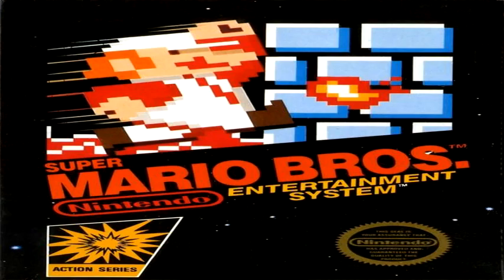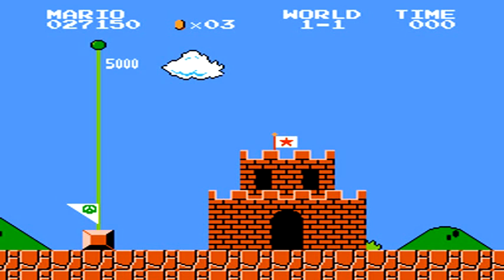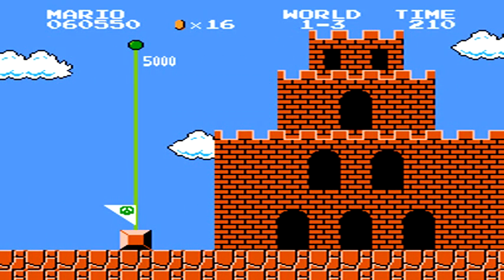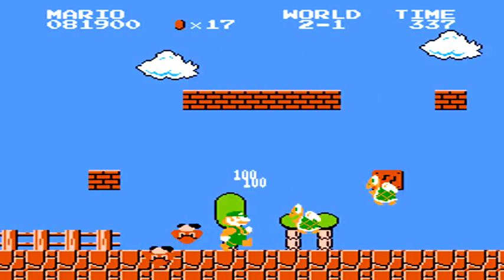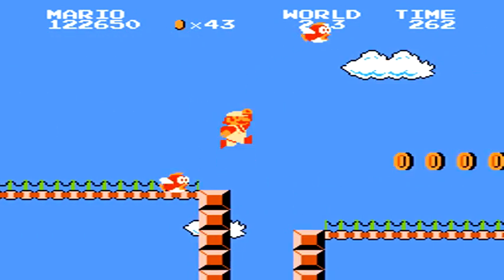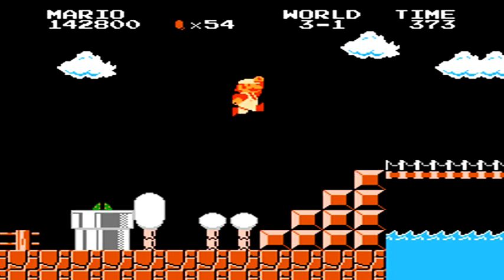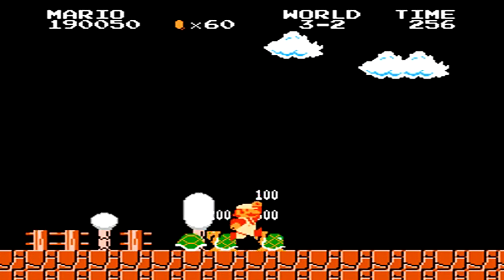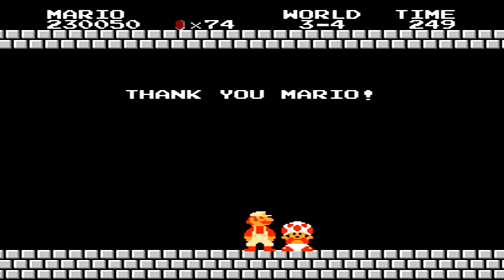Play it Through - Super Mario Bros 1 Part 1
mario supermario nintendo Hey everyone on this episode of Play it Through its Super Mario Bros 1 for the NES. Now this is one of the most Iconic video games of all time and was the top selling until just a few months ago. Almost everyone has played this game at some point in their lives. So for this video I do give some hints and talk about the mechanics of the game which I am sure you already know but I wanted to make this video as close to my others as I could. I also made sure to do some interesting things throughout the game including a bunch of backwards jumping just to try and make the run as entertaining as possible. I complete every level without using any of the warpzones but do mention where they are located. Enjoy!

Twitch.tv with new information on the page including schedule